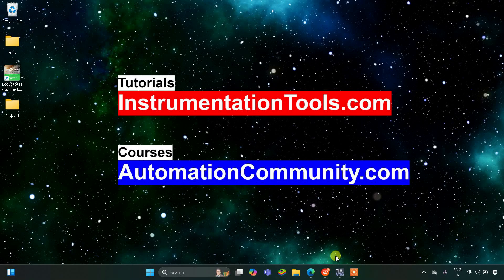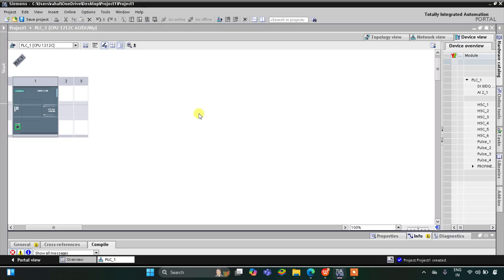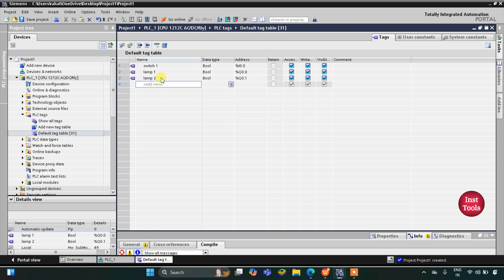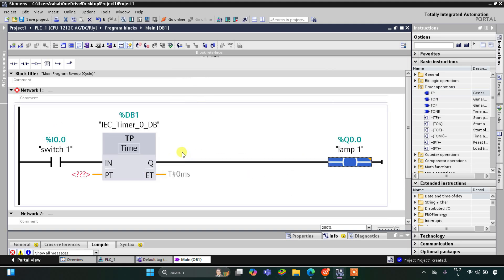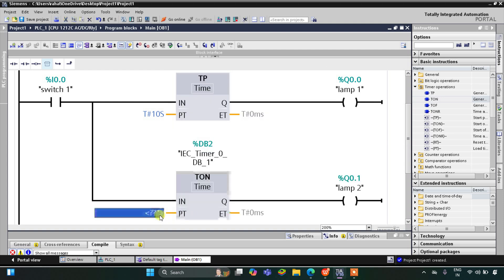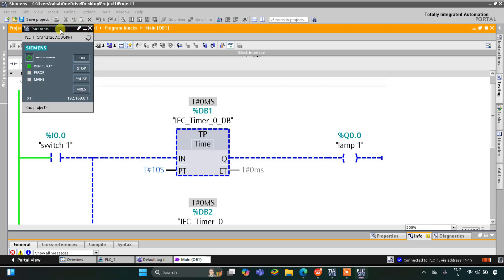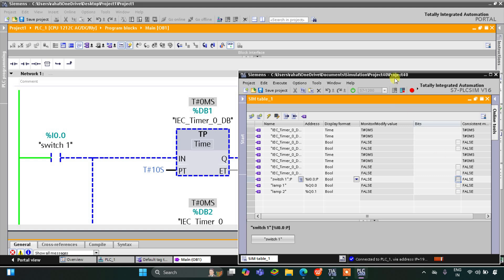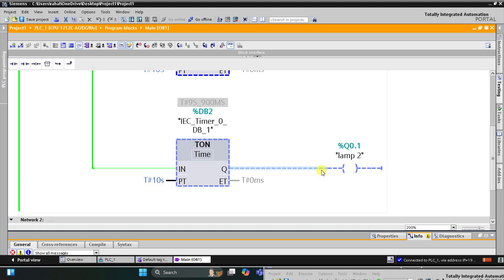Siemens PLC Programming: Lamp Control with Delay Time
Explore step-by-step Siemens PLC programming to implement a lamp control system with adjustable delay time.